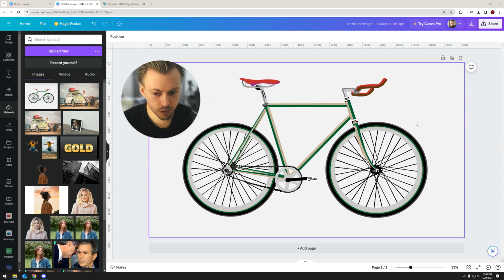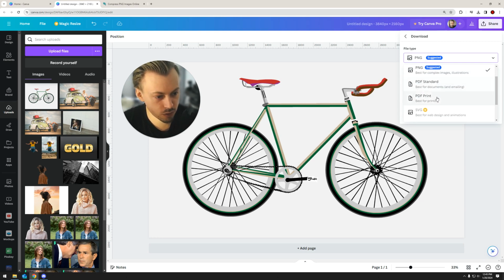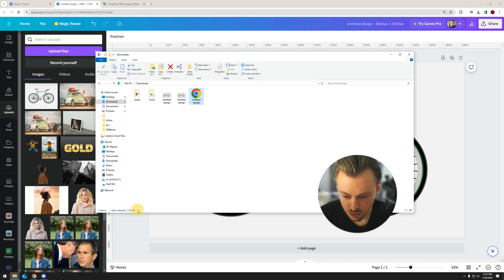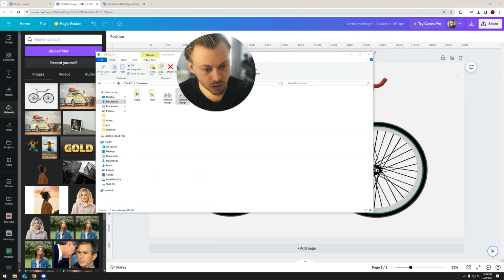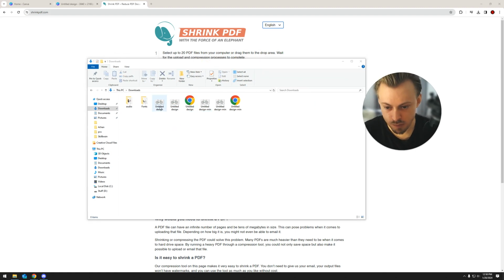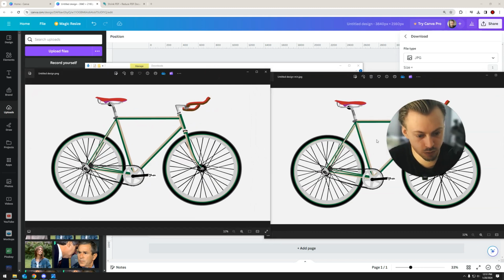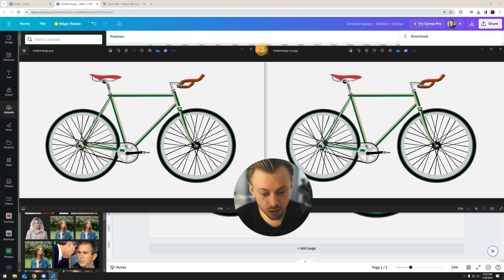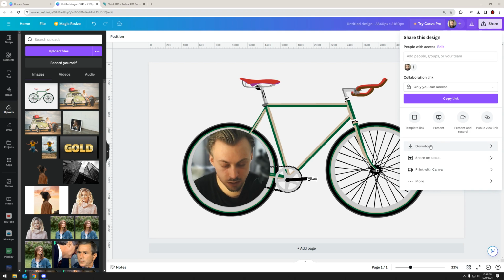How do I reduce the File Size of images in Canva [2025]